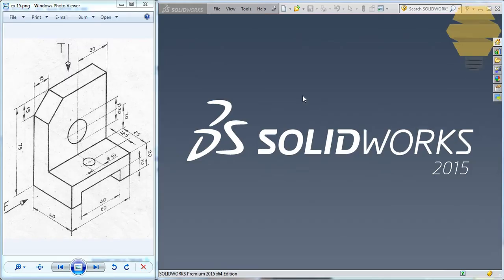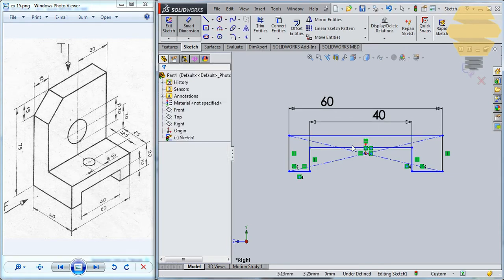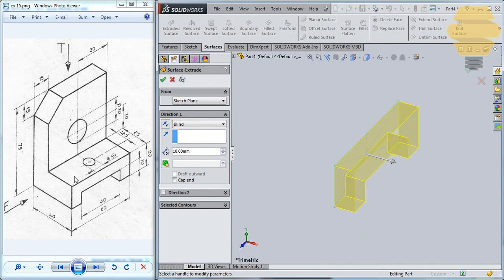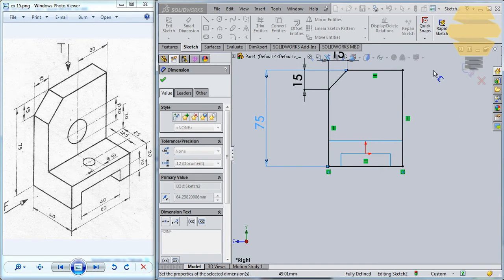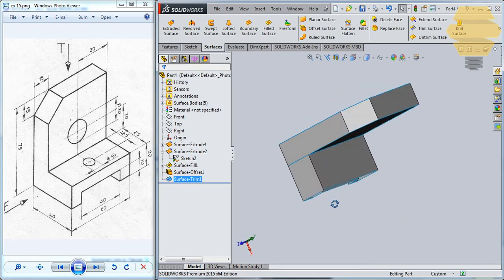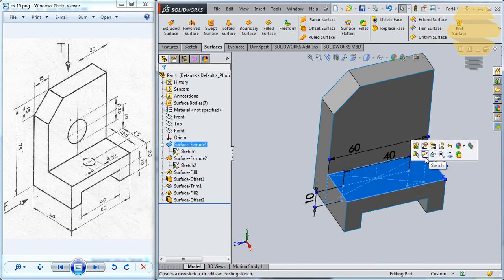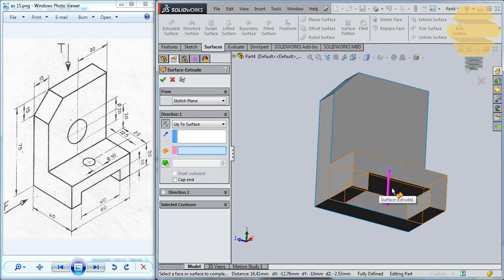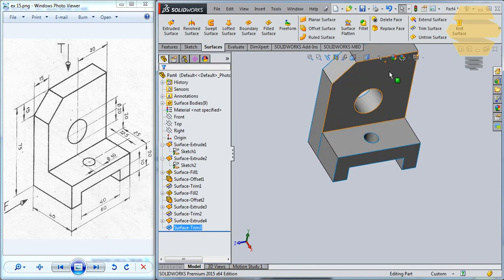SolidWorks Surface Beginners|Exercise 15|Practice session Tutorial